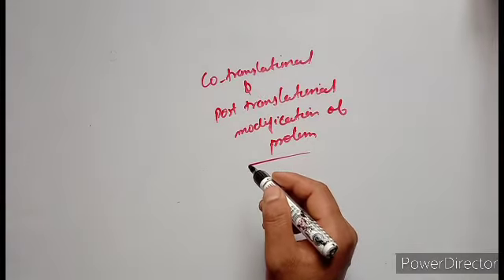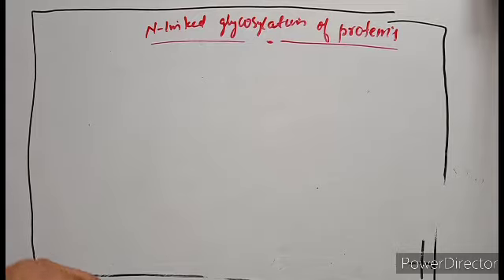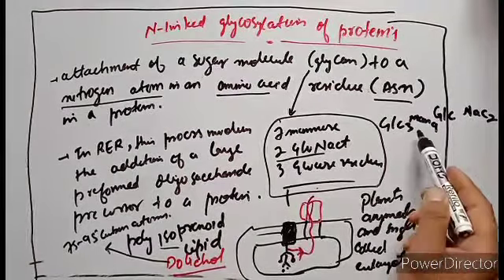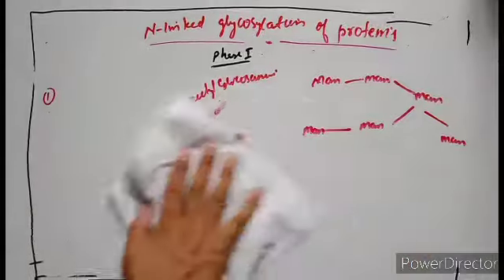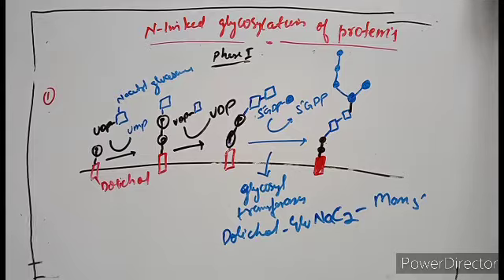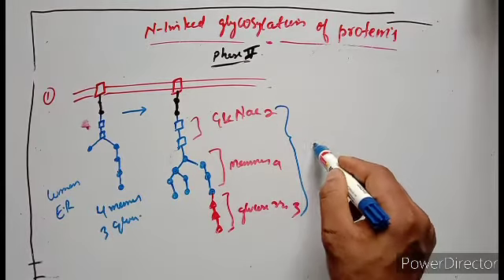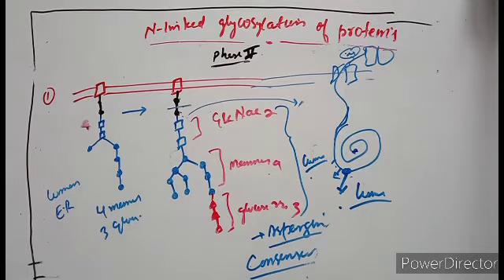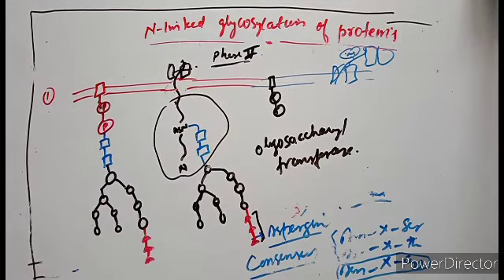Co translational modification in Endoplasmic reticulum